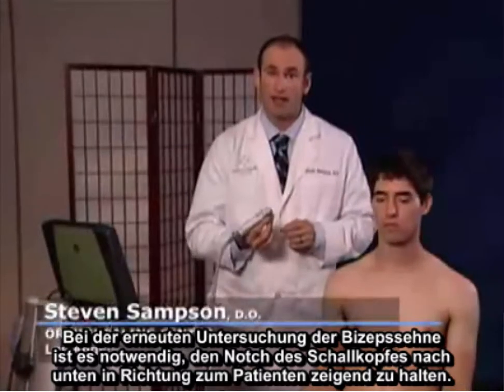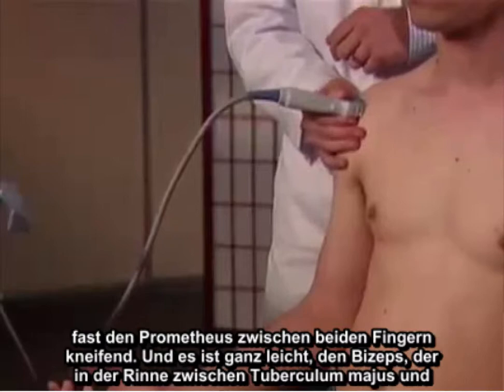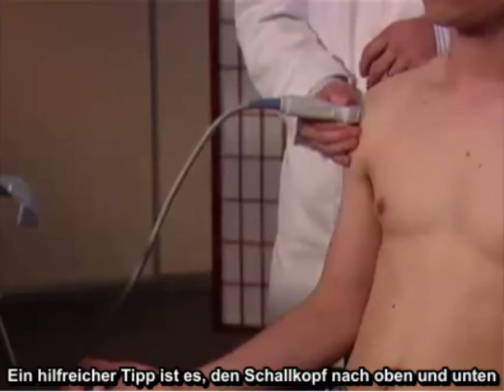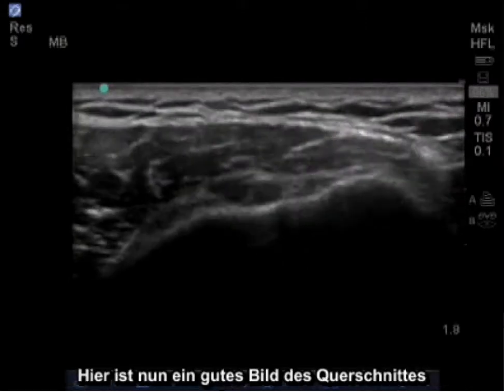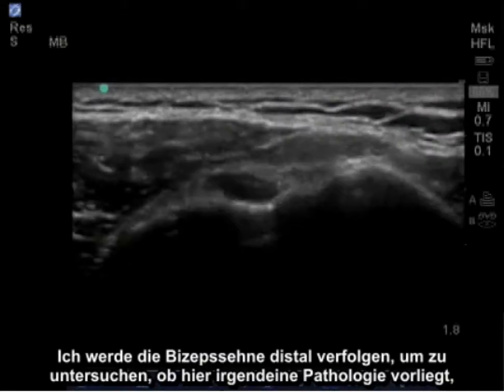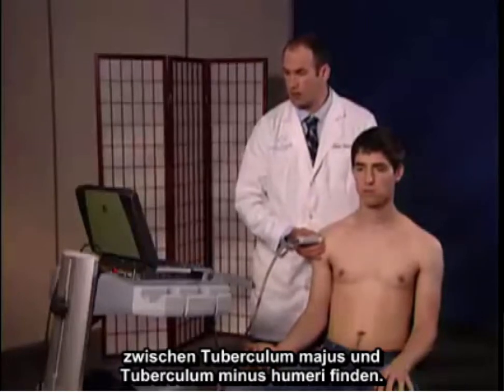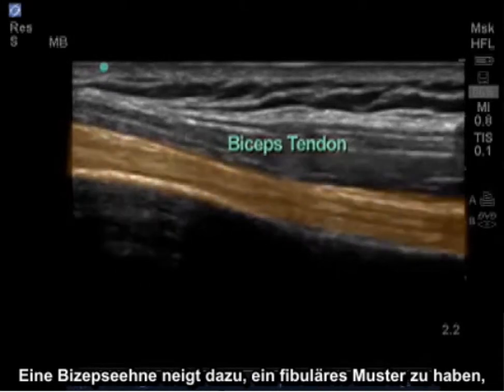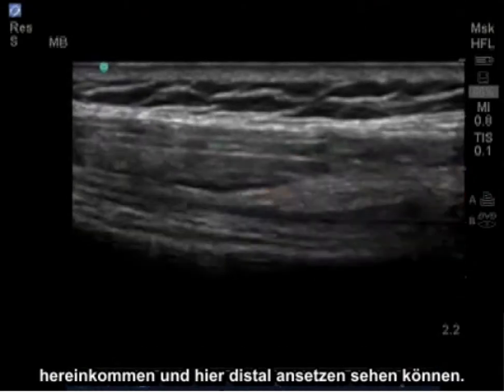Anleitung: Ultraschalluntersuchung der Bizepssehne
Ein kurzer Überblick über die Untersuchung der Bizepssehne, einschließlich Patientenposition, Sondenposition und Scanverfahren mit tragbaren Ultraschallsystemen von SonoSite.